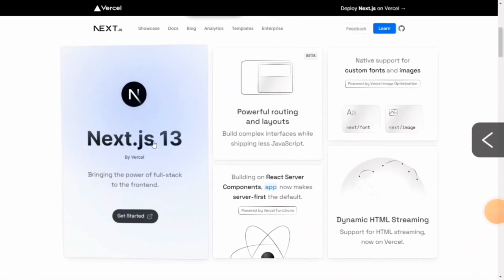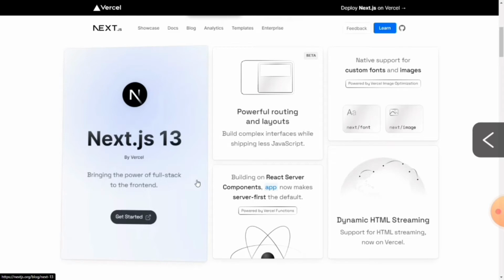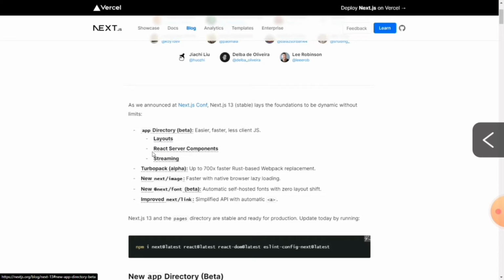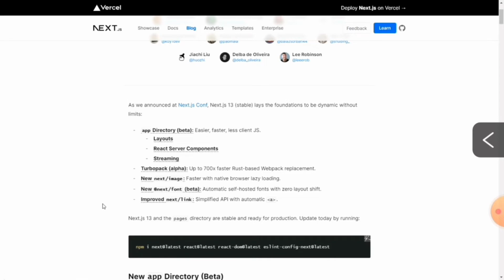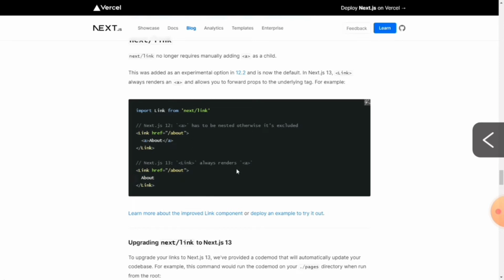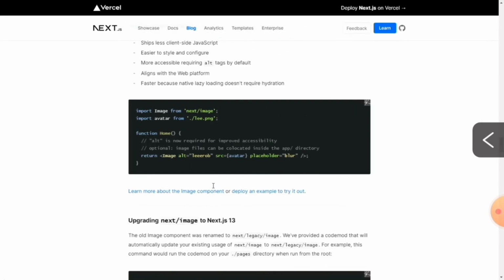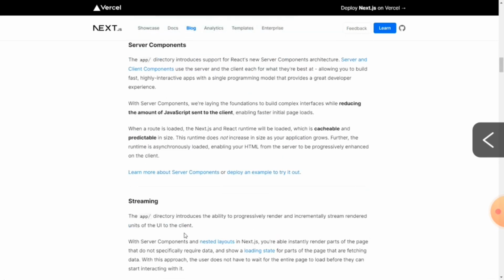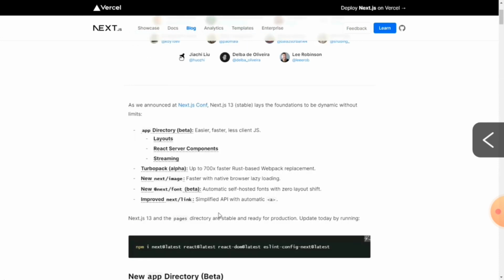NextJs 13 | Learn Nextjs | #8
Hello everyone, In this course I will teach you Next Js starting to end. In this course you will learn Nextjs. If you want to learn NextJs then this course is for you. Also in this course you will build 2 projects! So go and access this course right now.